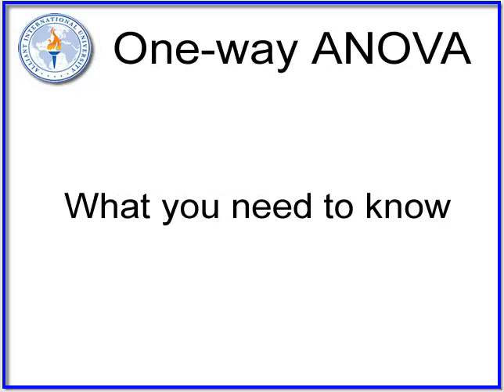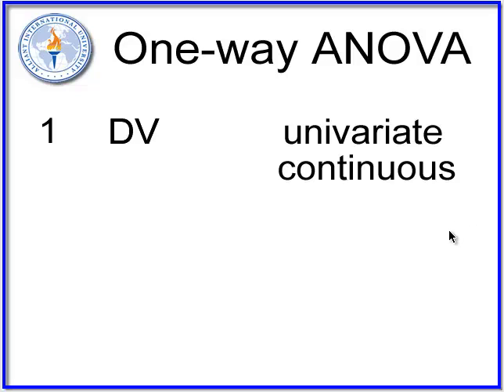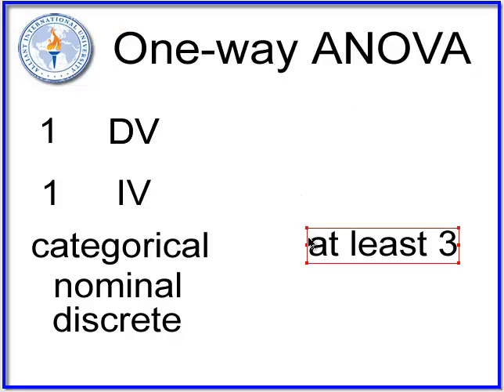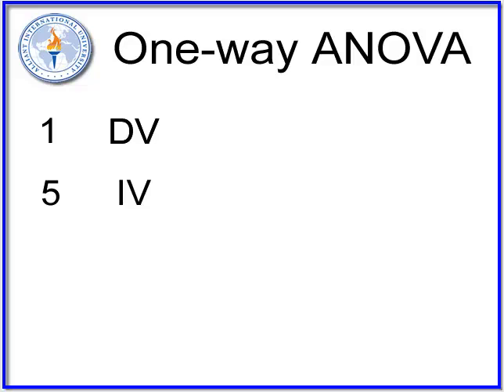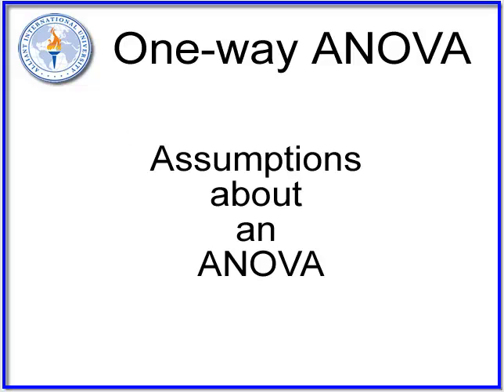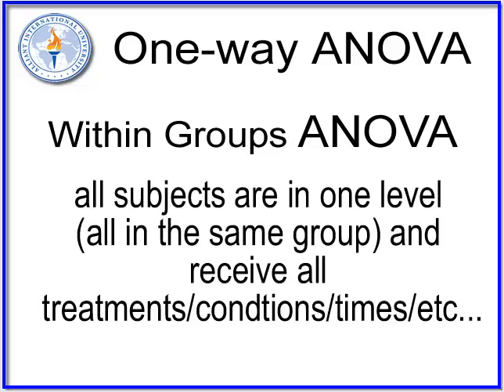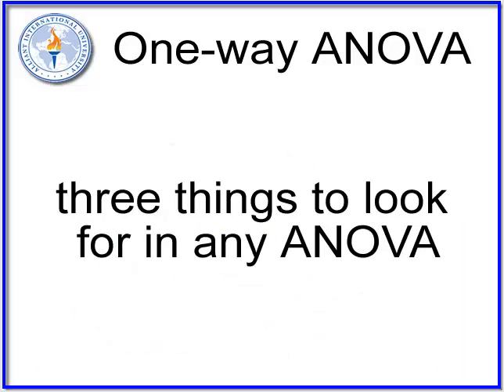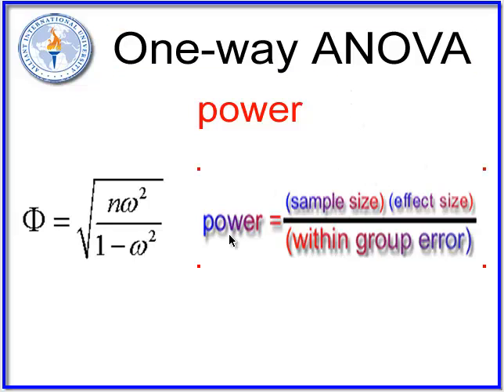anova_one_way_video_what_you_should_know